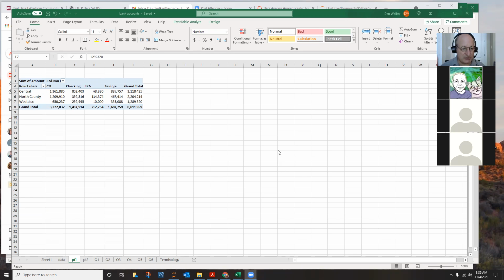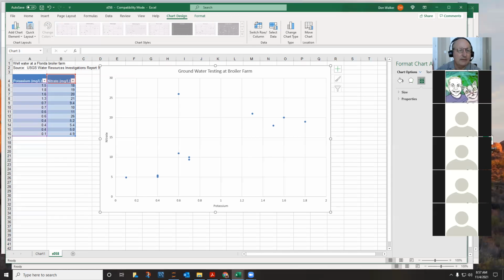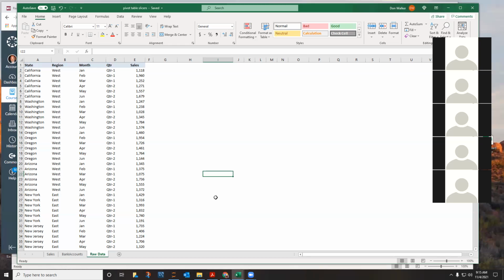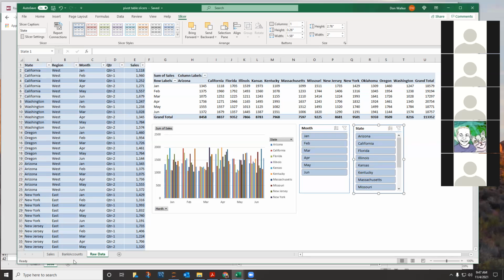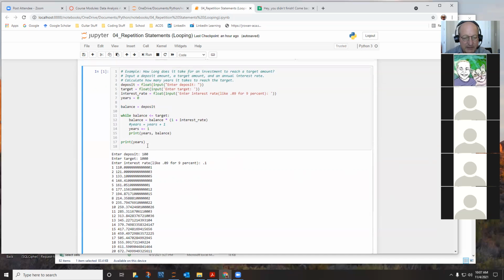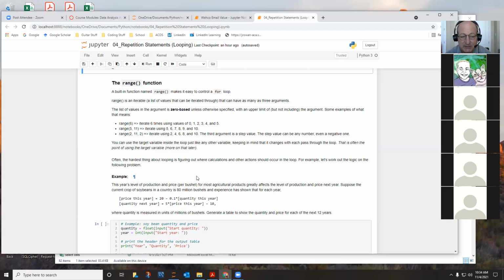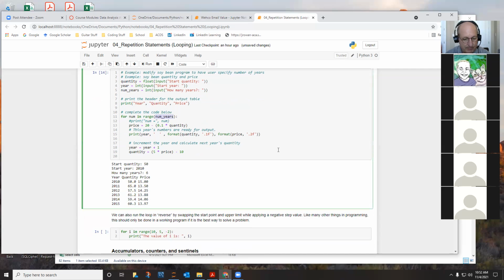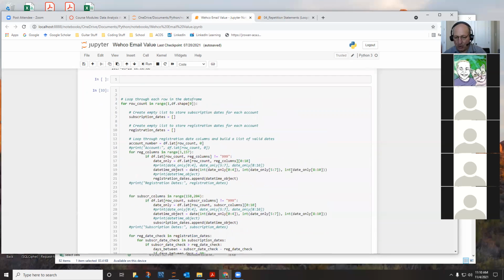DAAT19Oct21 11 4 2021